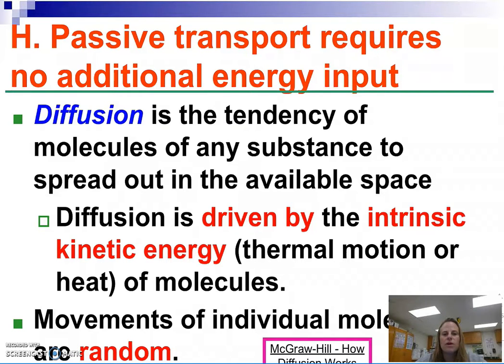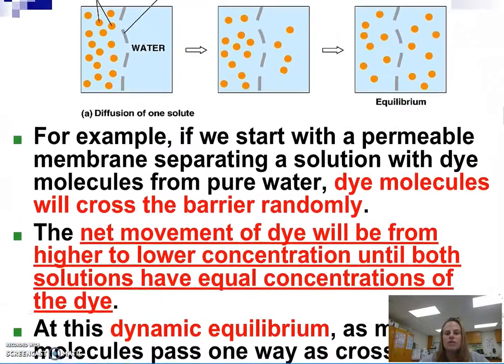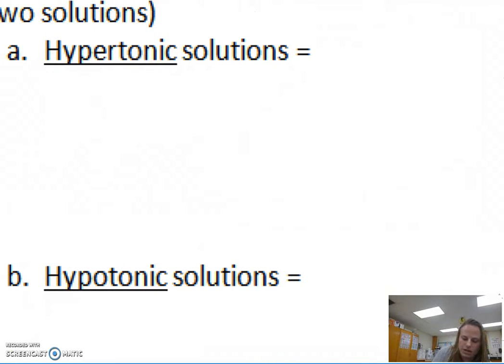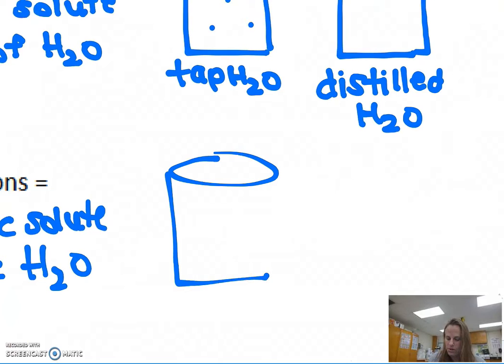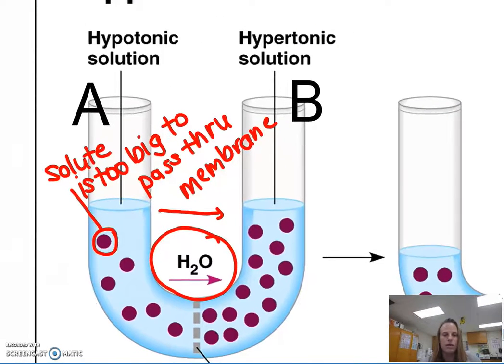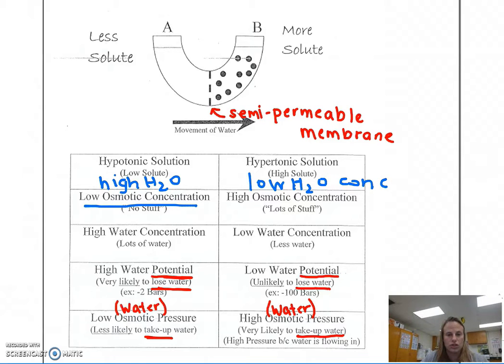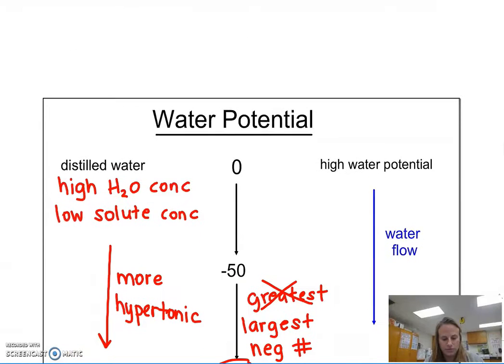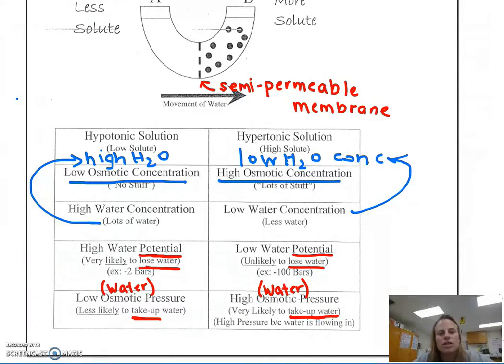AP_IB Biology - Unit 04 - Cell Membranes - Slides 062-076